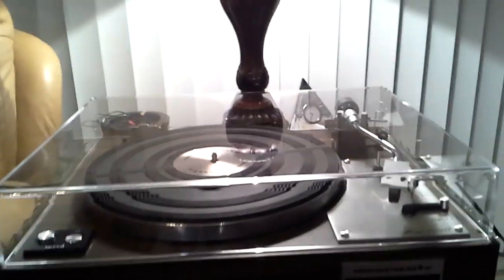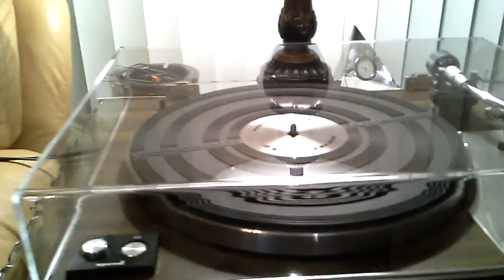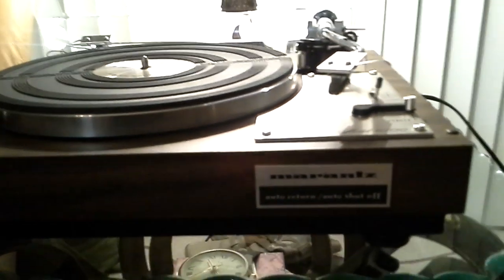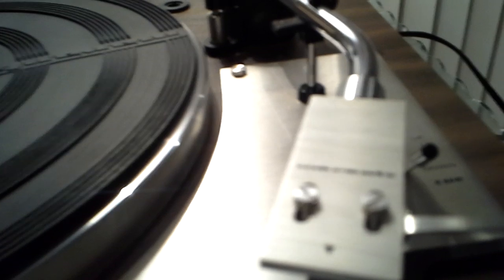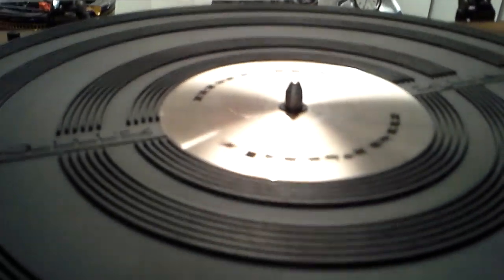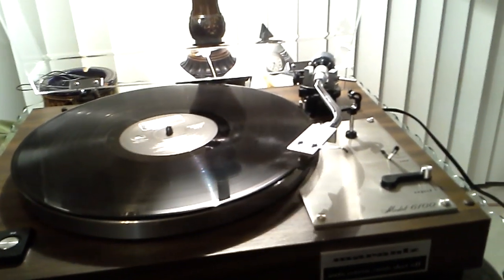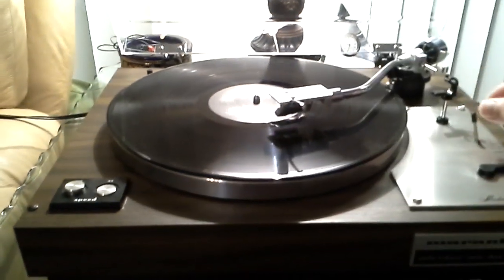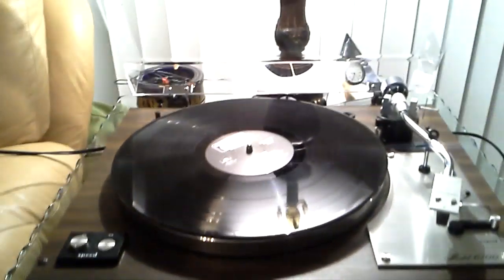Marantz 6100 turntable